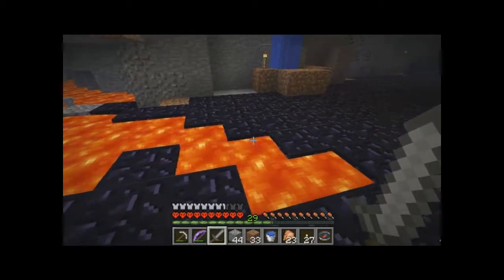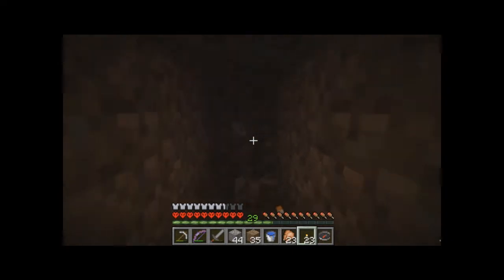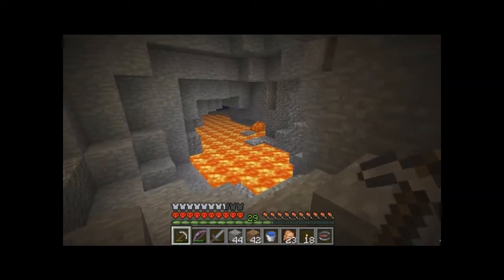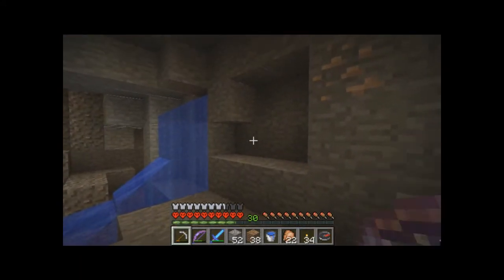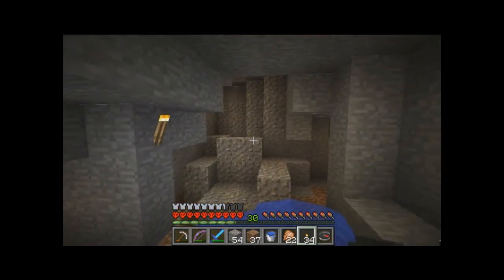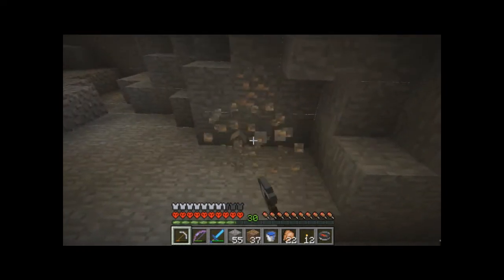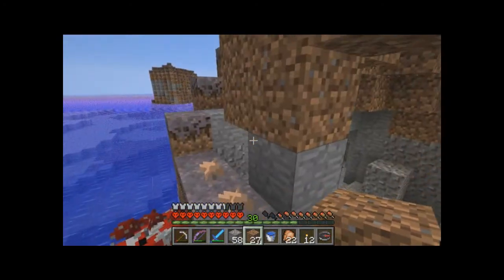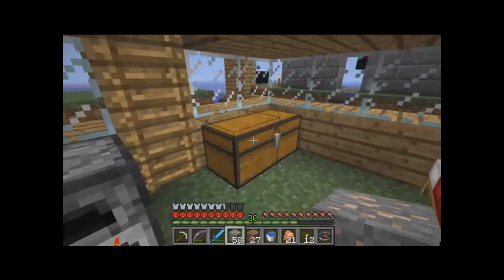Minecraft Hardcore Season 2! Episode 22 - Why Are There So Many Creepers??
Those damn creepers...